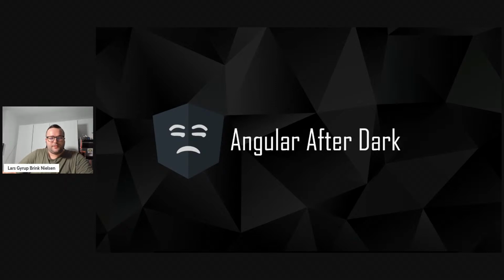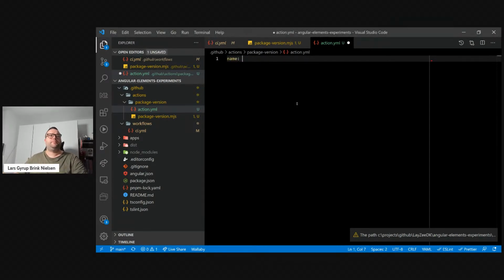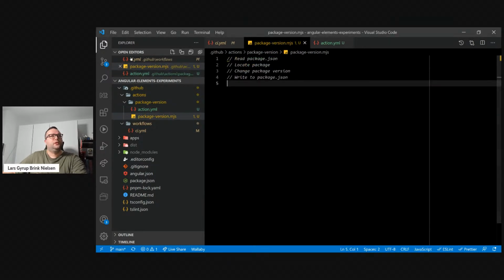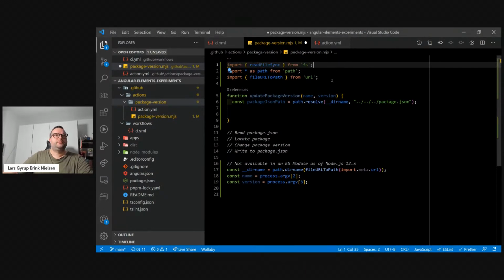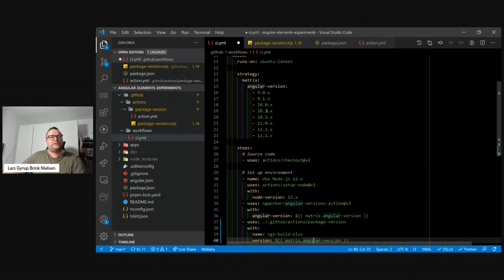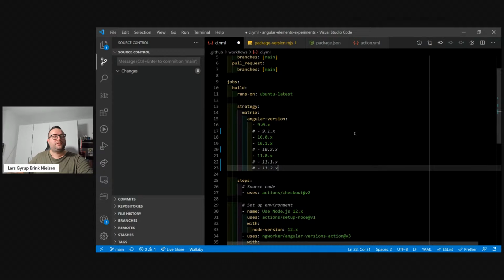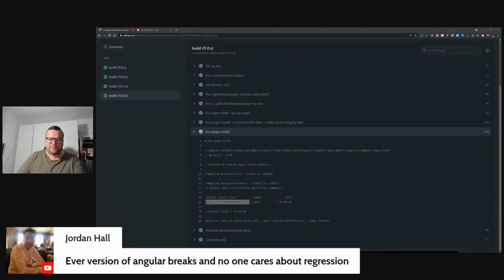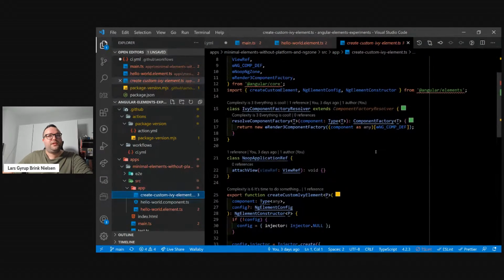Angular After Dark: Creating a composite run steps GitHub Action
I'm a grumpy old Angular developer up too late to implement a composite run steps GitHub Action for managing package dependencies.

In this episode, we create the package-version action by combining a composite run steps GitHub Action in our workspace with the power of Node.js. This allows us to manage any dependency, in our case ngx-build-plus.

Vector graphic by K.J. Pargeter.